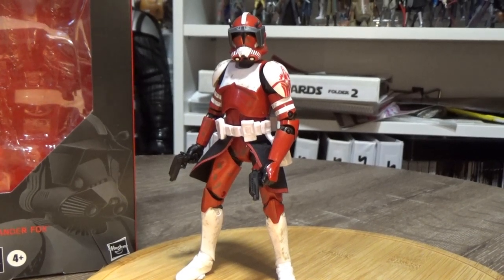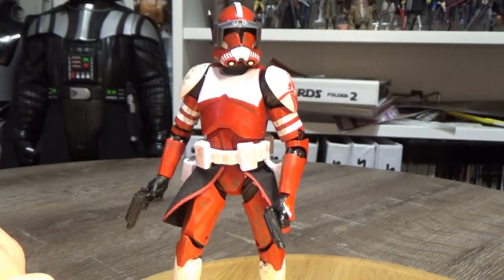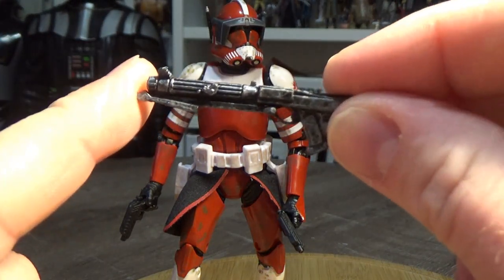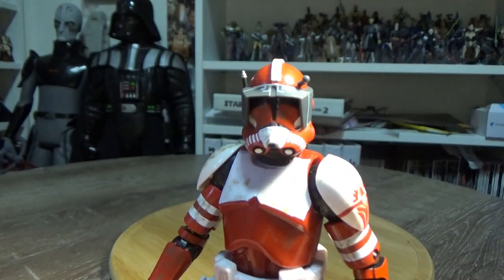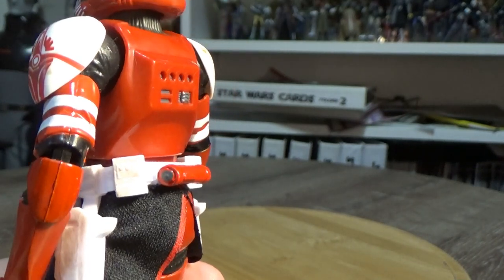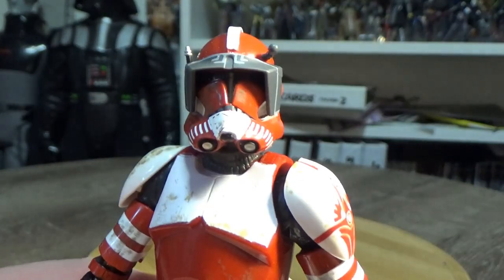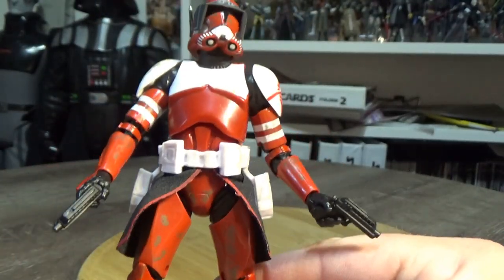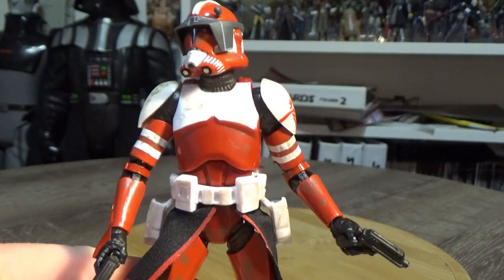CLONE COMMANDER FOX - STAR WARS THE BLACK SERIES REVIEW